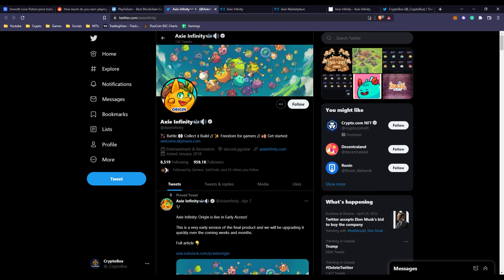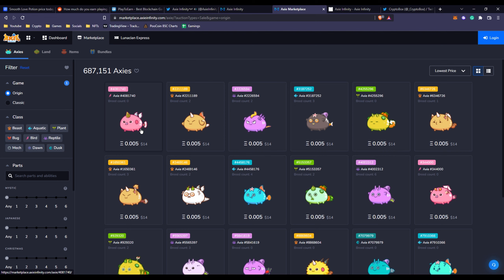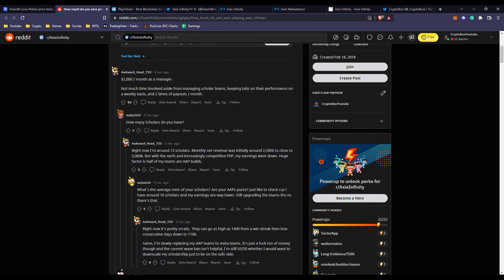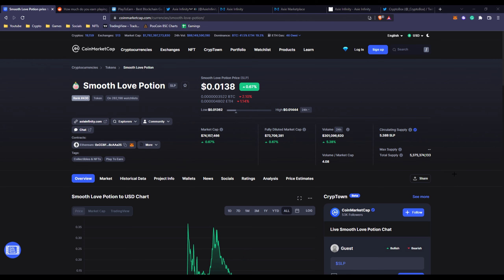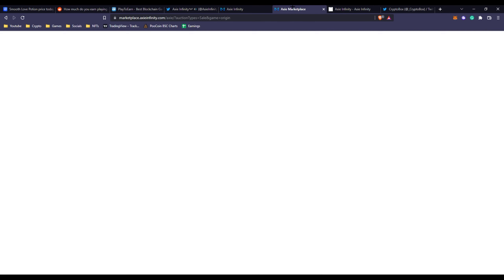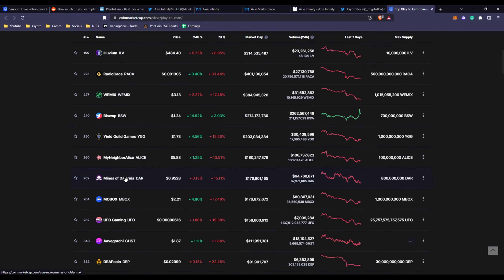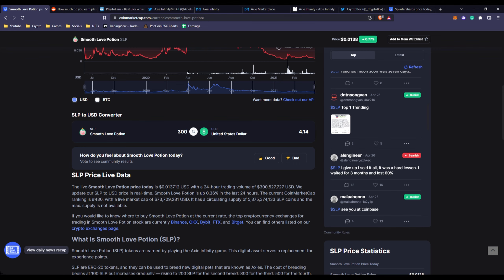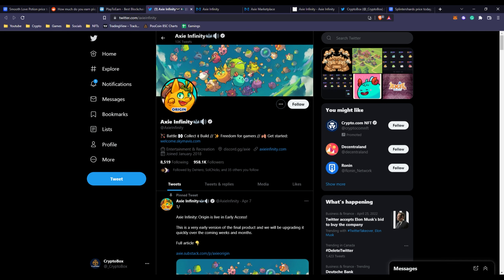What Happened to Axie Infinity? Best Known Play to Earn Game.. Earnings have Dropped so Much? $AXIE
In this video, I talk about what really happened to axie infinity and why did the axies price drop from $400 each to $14? Why did they decrease earnings and so on.